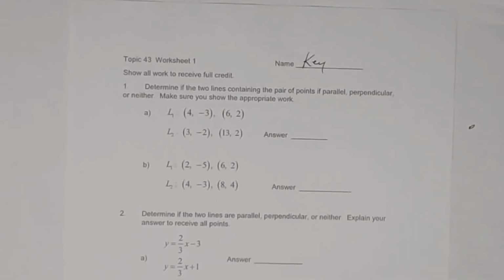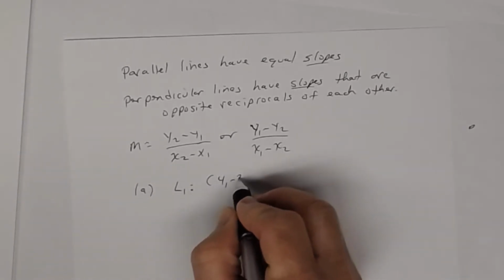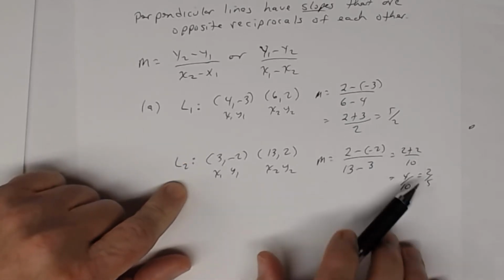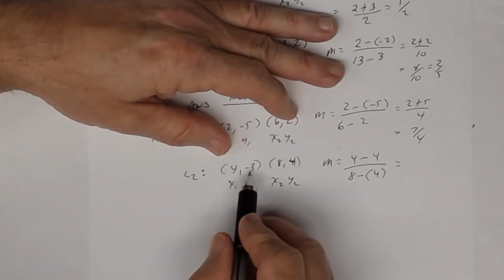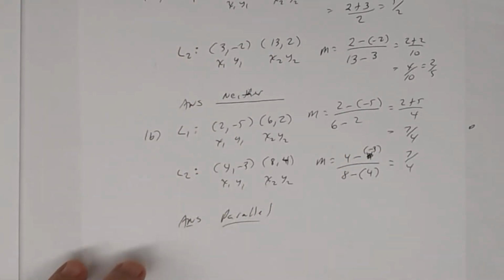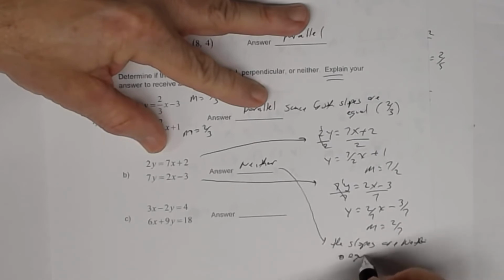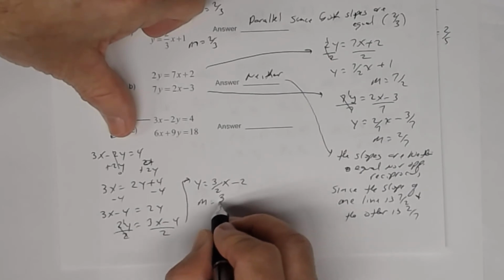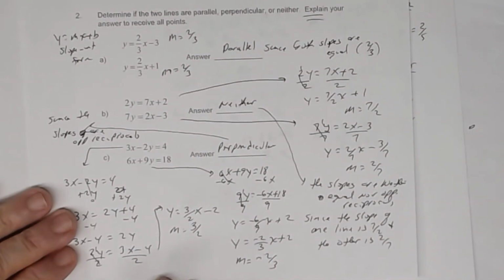Determine if 2 Lines are Parallel, Perpendicular, or Neither.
This is the key to the worksheet on determining if 2 lines are parallel, perpendicular, or neither.